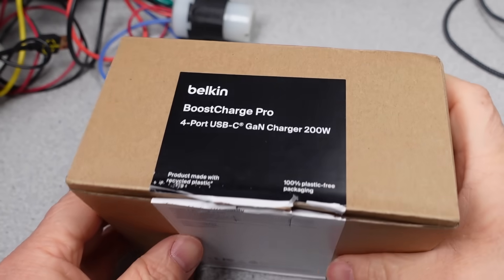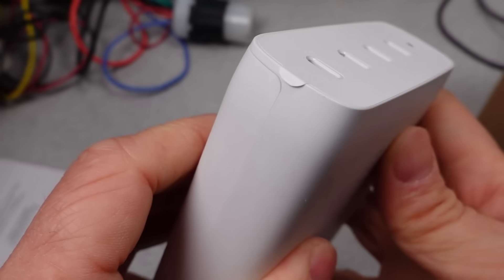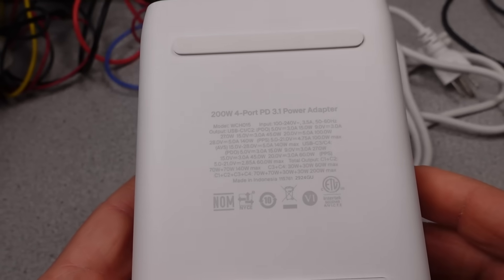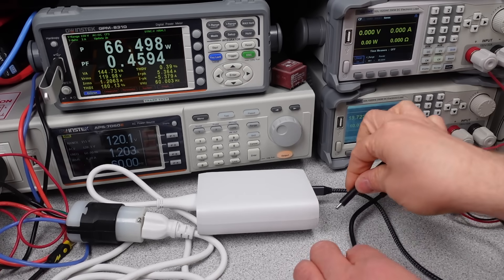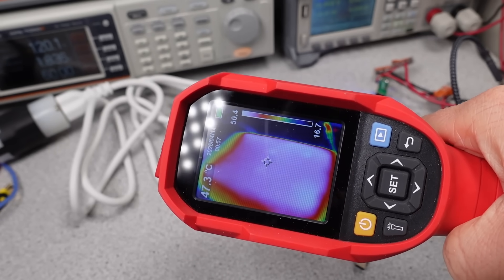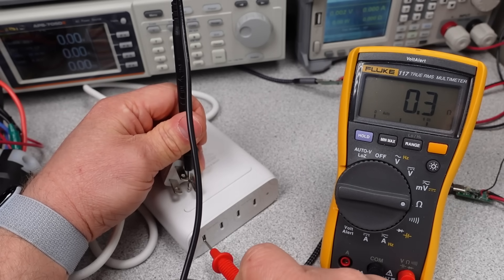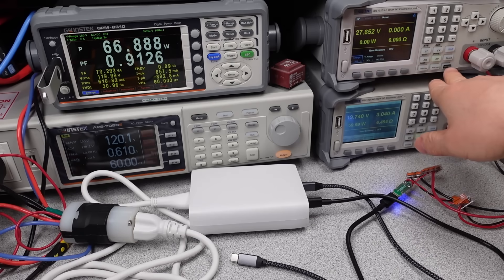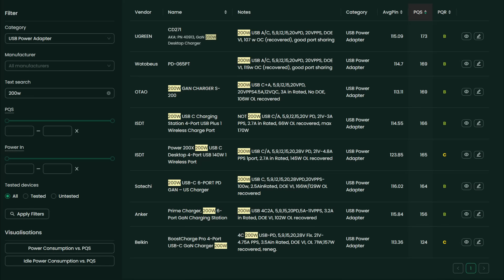Belkin 200W USB-C Power Adapter Charger Tested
00:00 Introduction
01:12 USB Charger
06:42 Comparisons
09:11 Conclusion